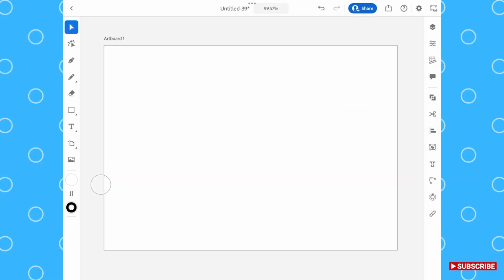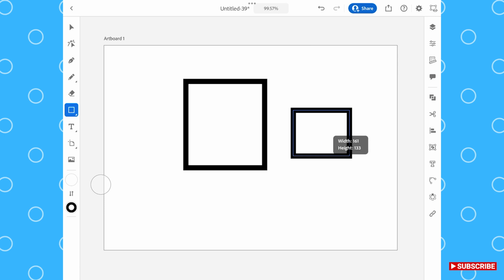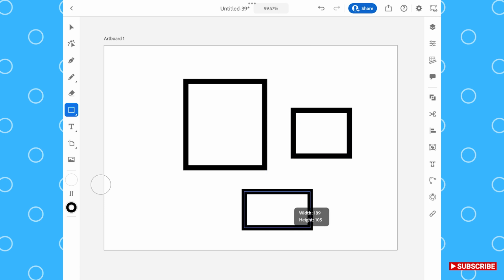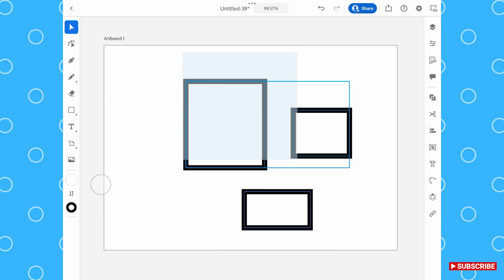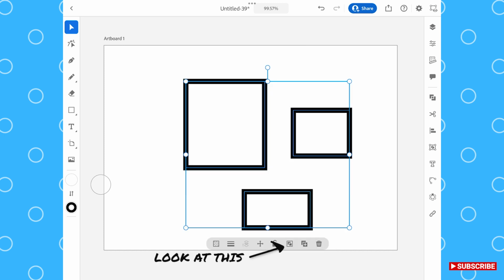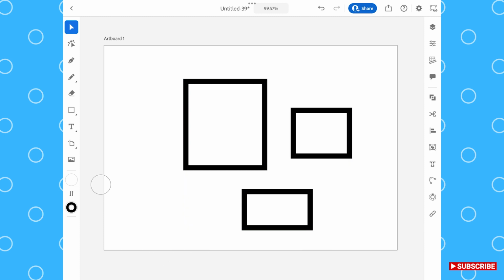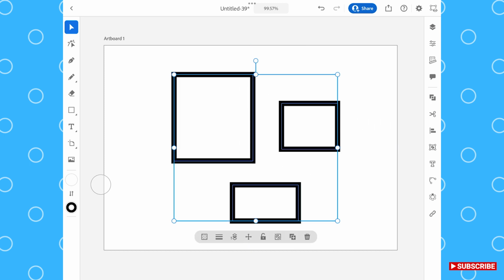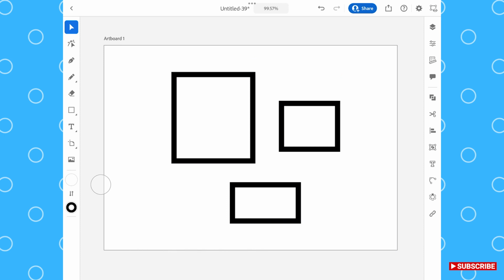How To Ungroup Objects In Adobe Illustrator On iPad - Illustrator Tutorial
Ungroup with Ease!

Are you struggling to ungroup objects in Adobe Illustrator on your iPad? Fret no more! In this quick and comprehensive tutorial, I've got you covered. Discover the simple way to ungroup elements effortlessly so that you can take your design skills to the next level.

For more Creative tips, tricks, and tutorials to boost your creative skills.

Let's dive into the world of vector art together!